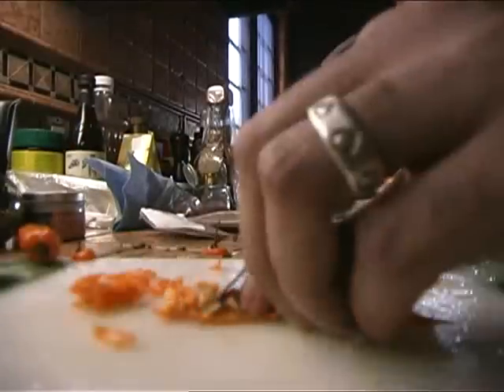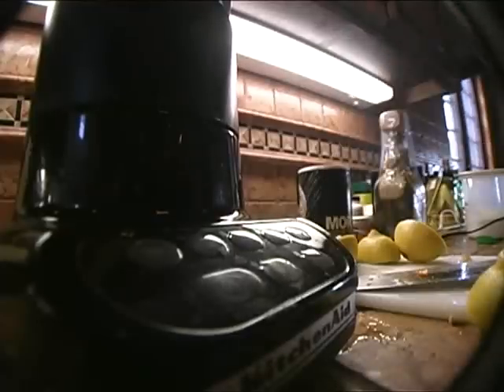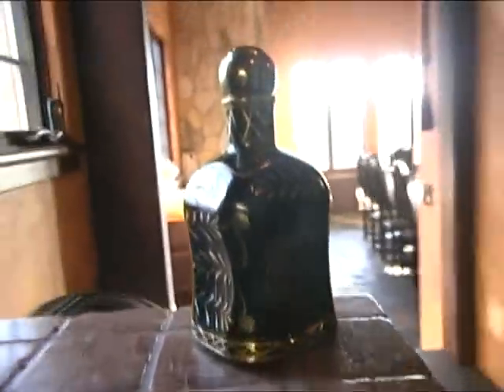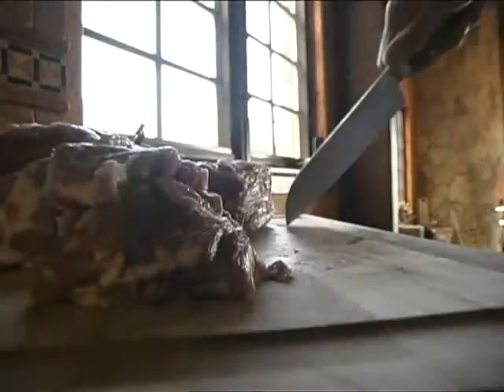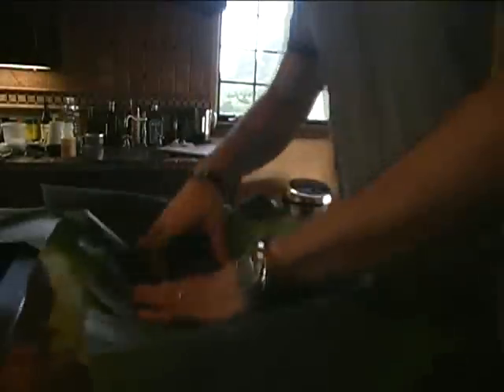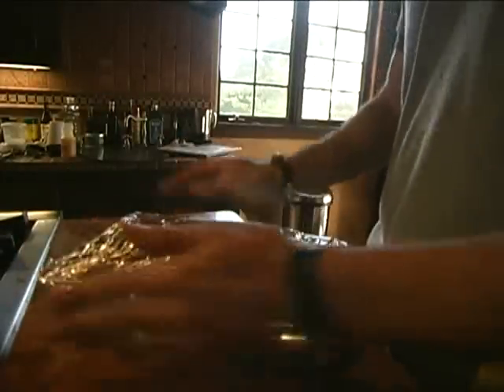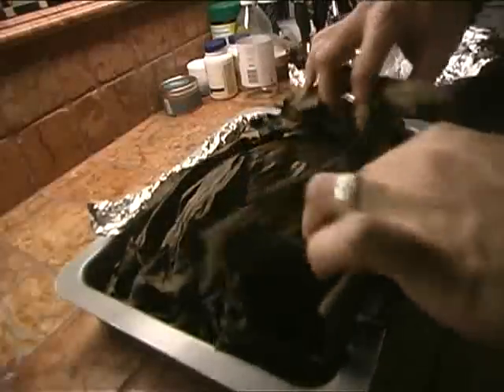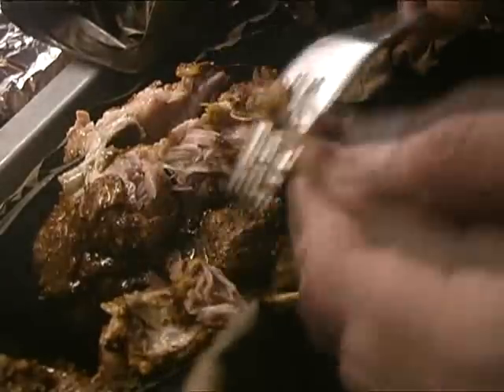10 minute cooking school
How to cook Puerco Pibil by Robert Rodriguez

I've been dying to cook this dish and I think everyone should so I popped out my DVD and ripped this especially for youtube.
I think all of you should make this dish too, One day when I make it myself I will post up a nice widescreen video of it so enjoy.